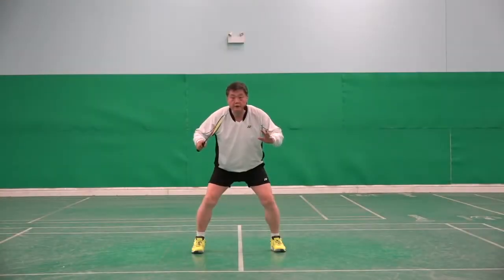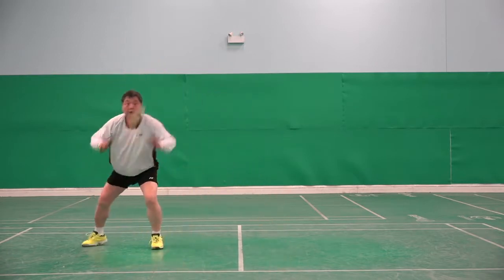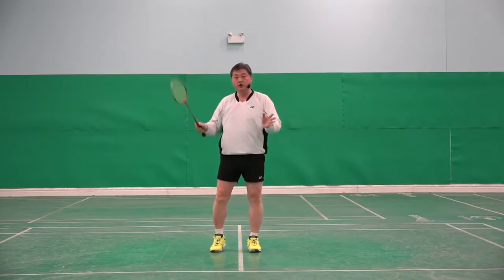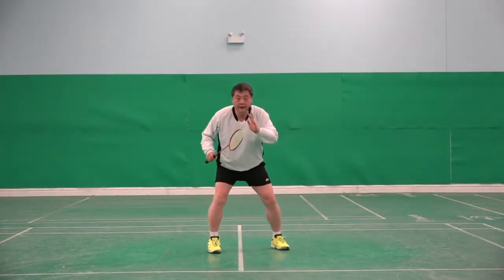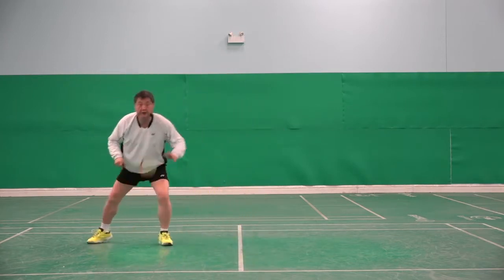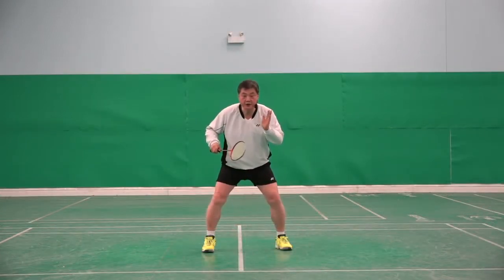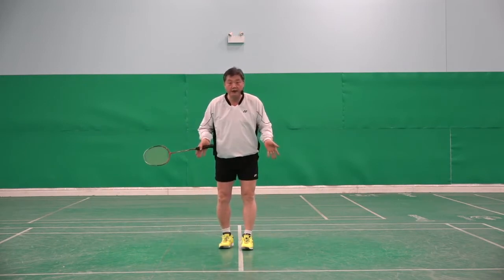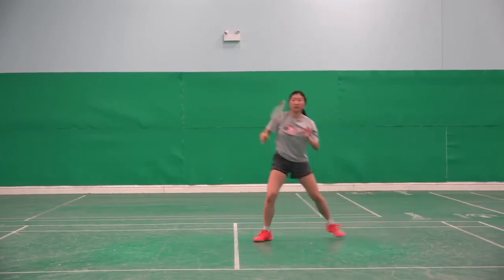เทคนิคการฝึก กระโดดตบแบดมินตัน,ลูกตบ,กระโดดตบ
เทคนิคการฝึก กระโดดตบแบดมินตัน,ลูกตบ,กระโดดตบ โดย  Lee jae bok

อุปกรณ์แบดมินตัน พิกัด:
- ไม้แบดมินตัน  yonex ราคาไม่ถึง 1,000 บาท พิกัด

- กระเป๋าแบดมินตัน พิกัด